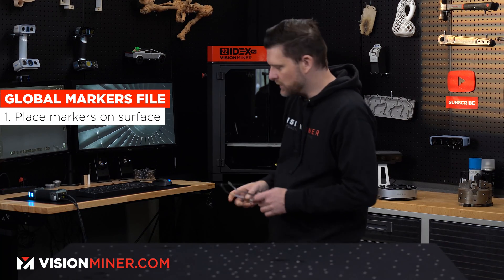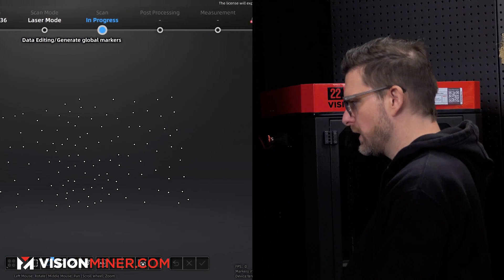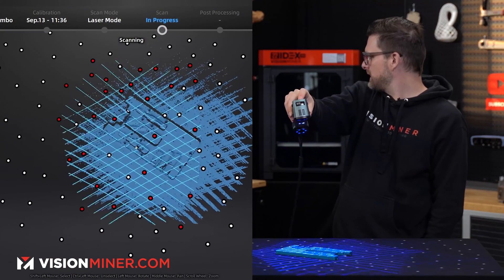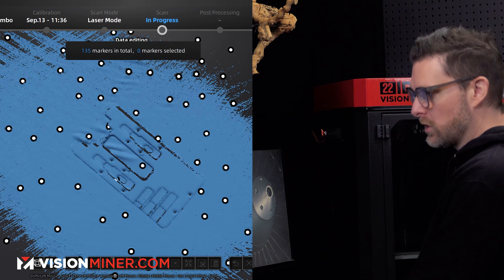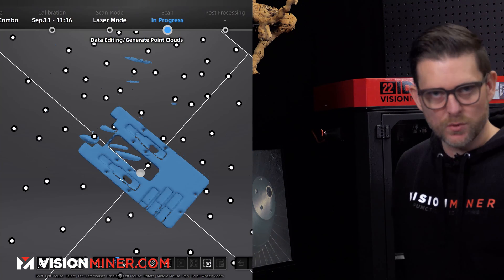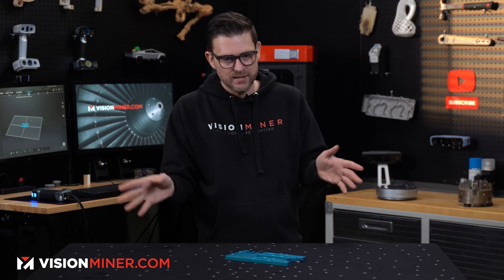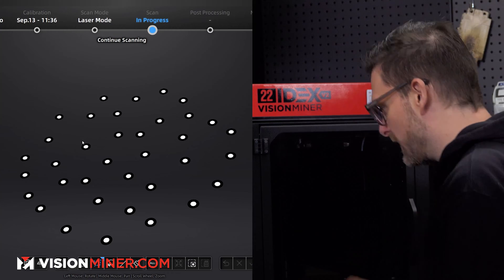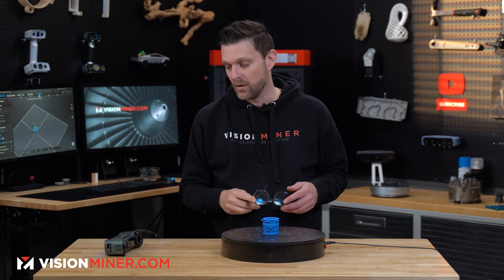3D Scanning Tips & Tricks for Beginners - how to get the best results with any scanner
Scanning can be a time consuming process, something that you want to reduce, especially if you are a business that demands a lot of scans. Here at Vision Miner, we have years of scanning experience under our belt and Cole is here to showcase some of our tips and tricks that have helped us.

We hope that this advice can help reduce stress and demystify some aspects of scanning!

Interested in 3d Scanners? Want To Buy From VisionMiner?

Ready to Ship: The FreeScan Combo is in stock and ready for you!

Unmatched Support: Still uncertain about what scanner suits your needs? Shoot a part over to us. Let's hop on a live video demo, and we'll guide you, ensuring that you invest in the scanner that truly meets your business requirements.

0:00 Intro
0:32 Global Markers File
2:33 Scanning Surfaces
3:00 Automated Scanning
4:02 Scanning Stand
5:46 Bigger Turntable
6:33 Object Orientation
7:35 Outro
8:30 Blooper